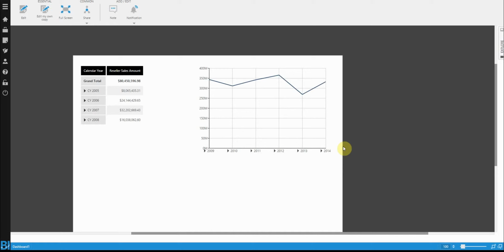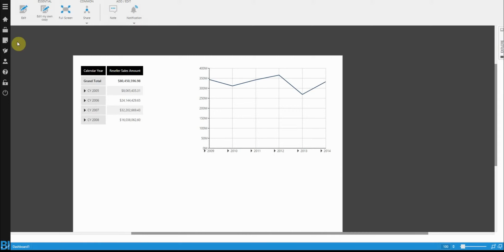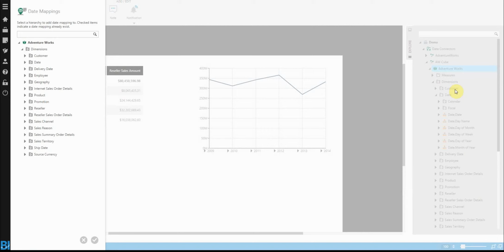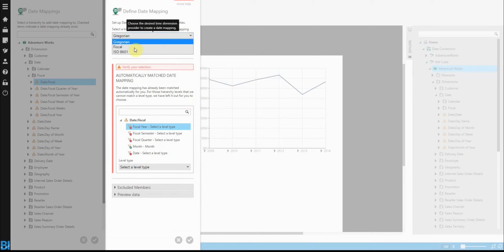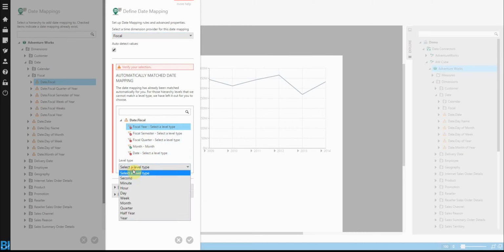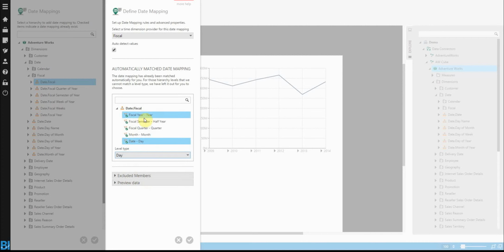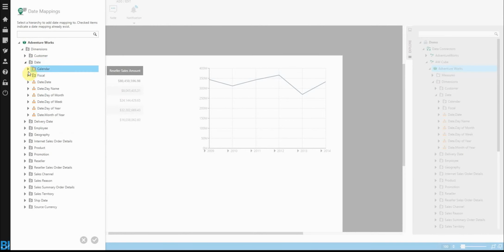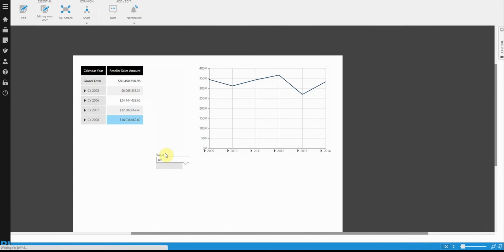Introduction to OLAP Date Mapping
This video describes the concepts behind date mapping in order to support date-based operations in an OLAP cube.